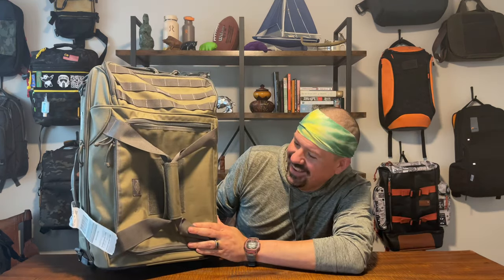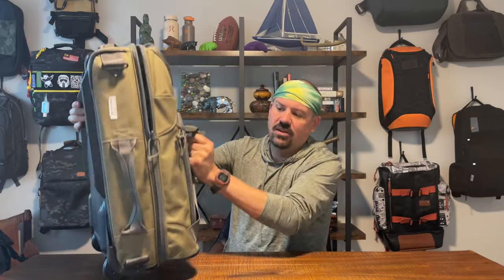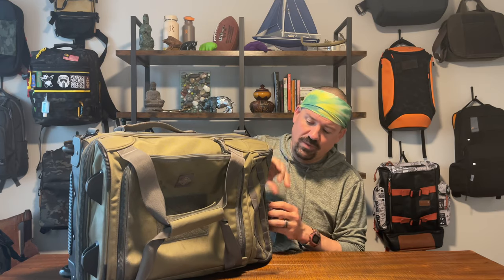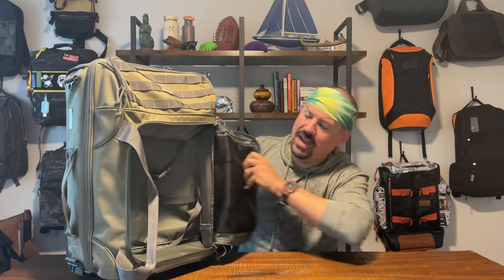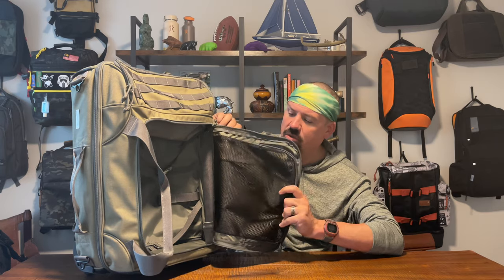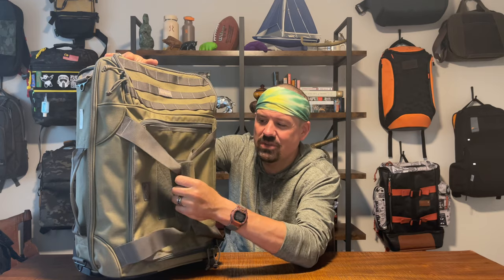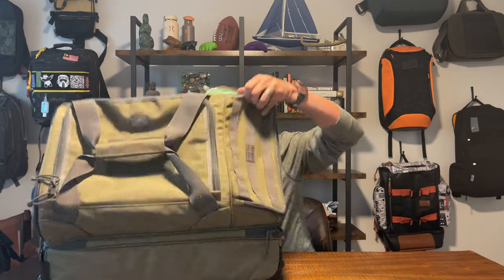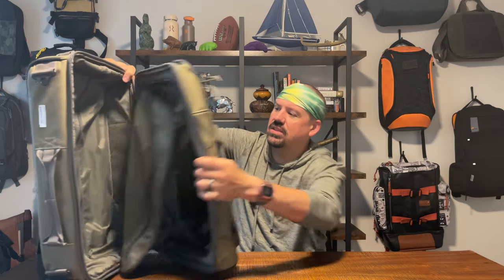Best Carry On Luggage? Maxpedition Tactical Rolling Carry-On Luggage - Review and Walkthrough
New!
- buy gear, learn stuff! Hello Wanderers!  Is this bag worth what Maxpedition is charging?  It’s good but is it that good?

LINKS:
From Amazon